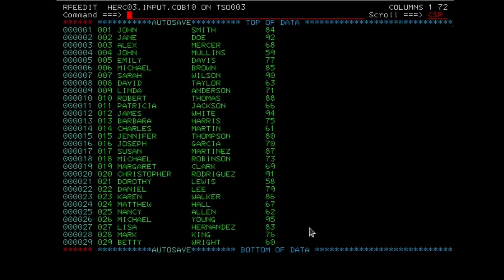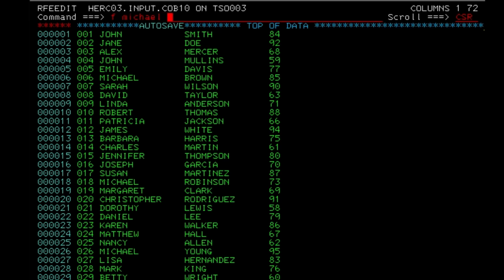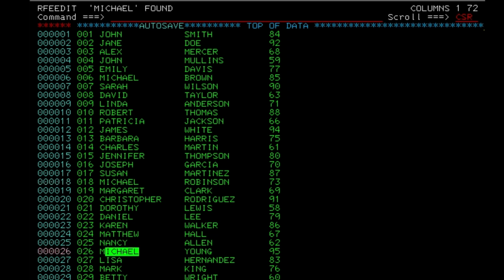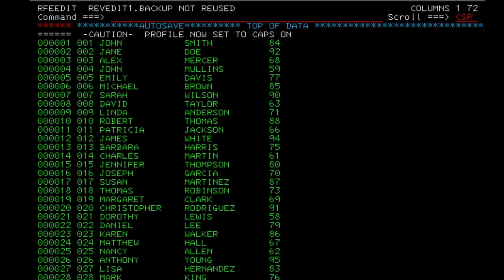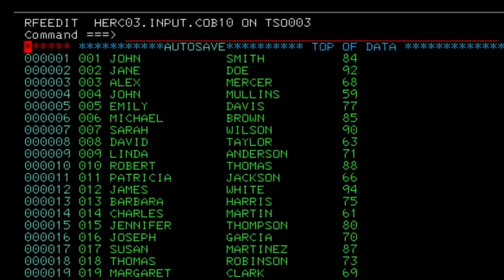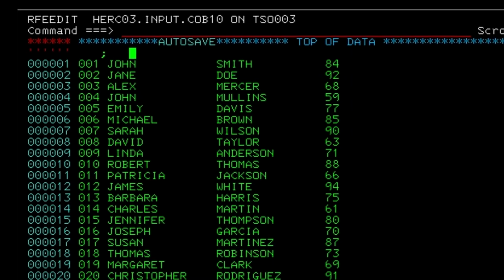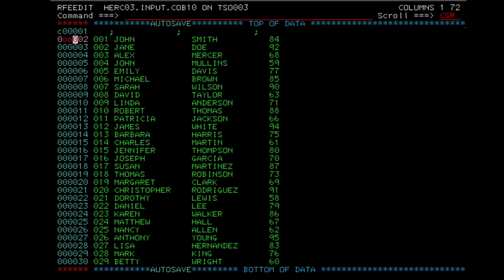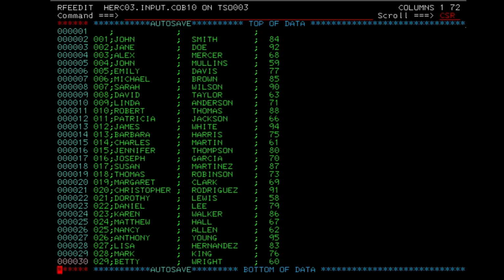ISPF Line Commands Editing datasets using MVS 3.8 Hercules Emulator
Ready to level up your mainframe editing skills? In this tutorial, we dive into some of the most powerful ISPF line commands that can transform the way you work with data sets. Whether you're a beginner or brushing up on your skills, these tricks will save you time and make you look like a wizard to anyone watching over your shoulder.

Time Line
0:00 - Intro
0:47 - Find command
1:06 - Change command
2:00 - Exclude command
2:32 - Overlay command for delimiters
3:08 - Closing remarks